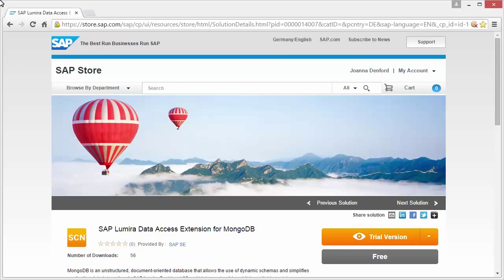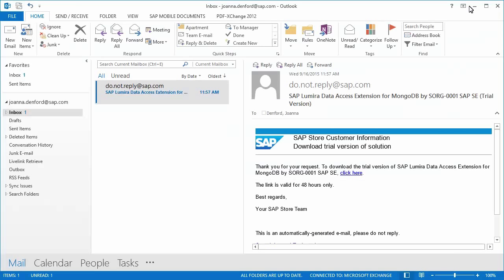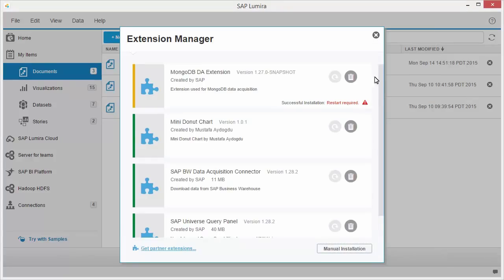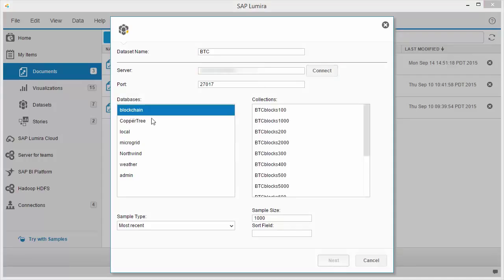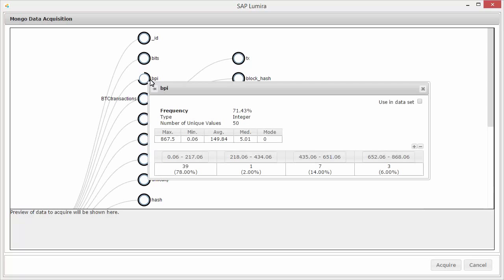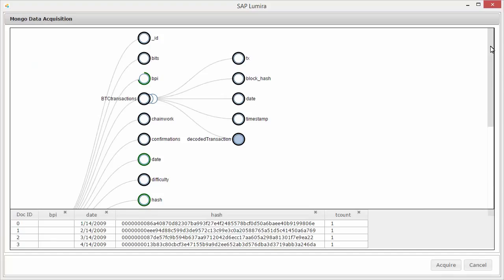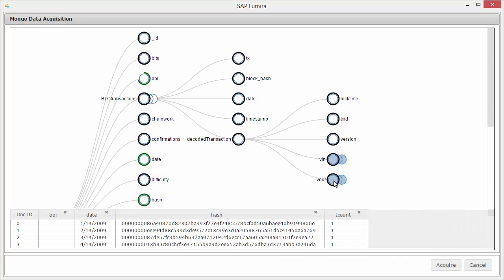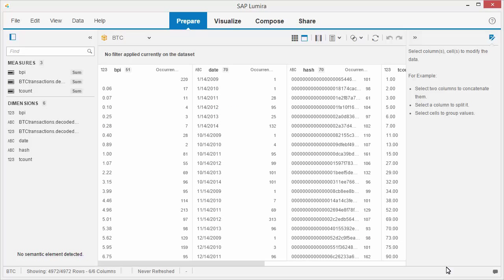Acquire unstructured data using the Mongo DB data access extension: SAP Lumira 1.28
SAP Lumira enables us to acquire non-traditional data sources by taking advantage of data access extensions. In this video, we’ll install the extension for MongoDB, which stores data in documents, and acquire a dataset based on bitcoin transactions.